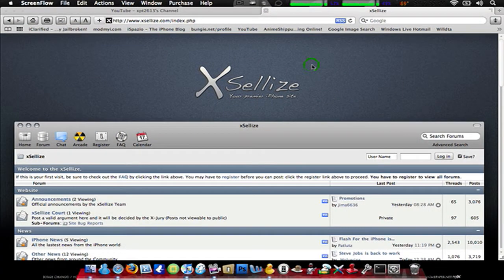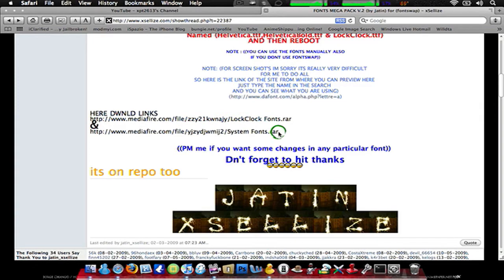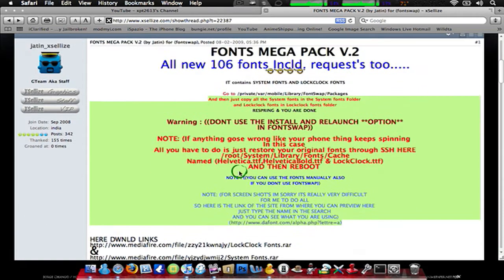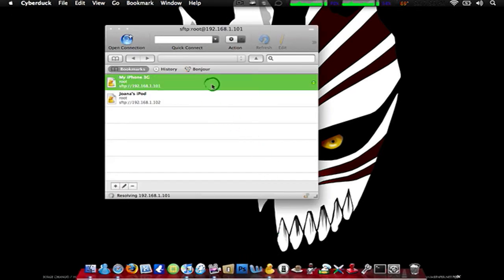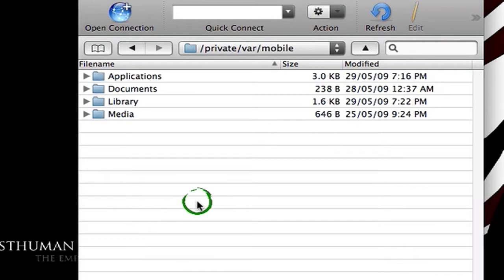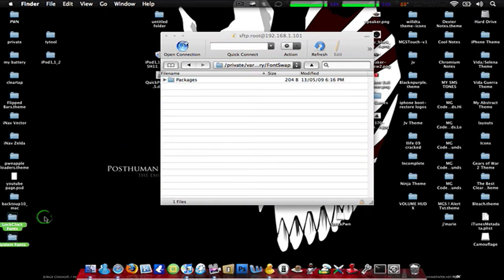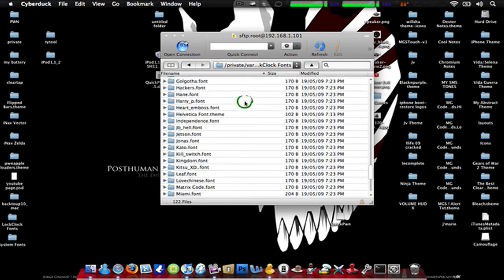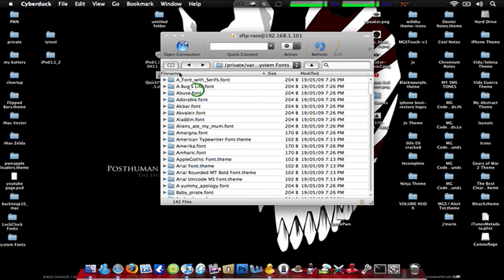CUSTOM LOCK CLOCK AND SYSTEM FONTS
FontSwap is available from the BigBoss repo wich is already installed in Cydia